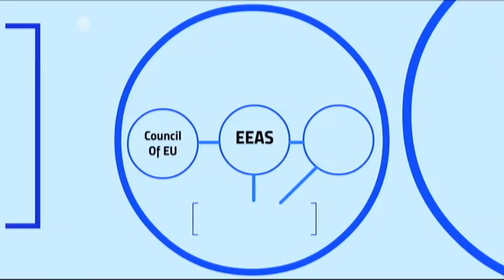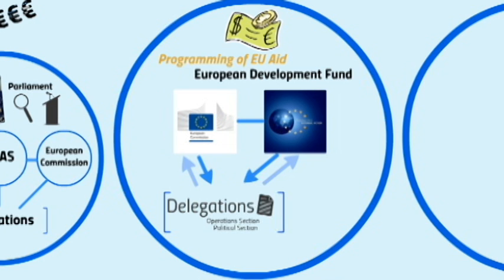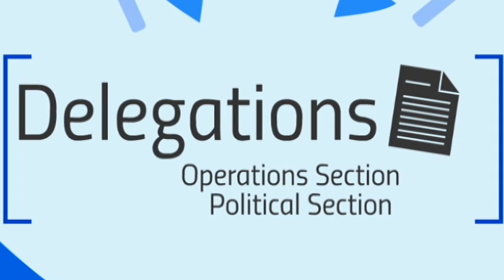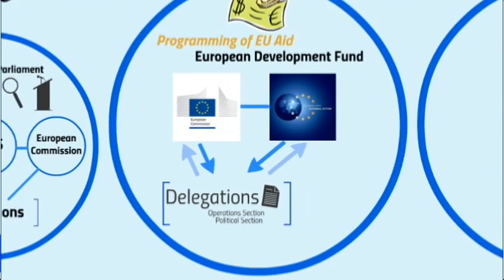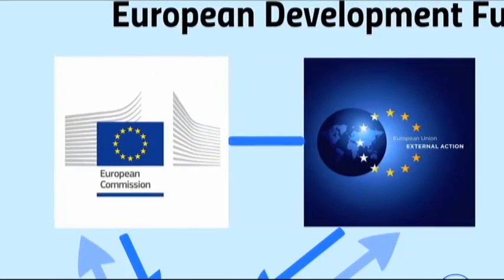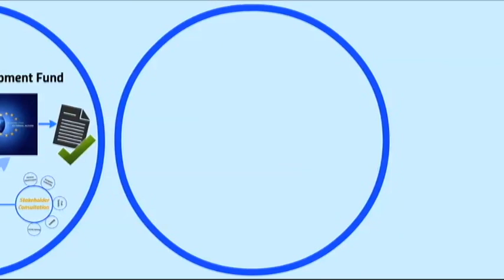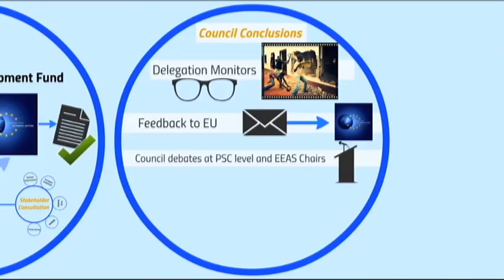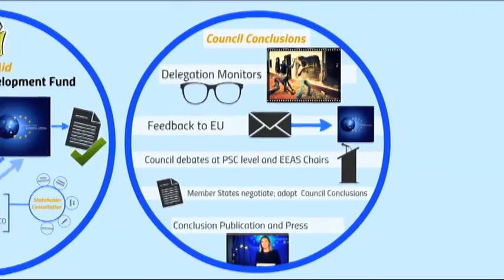Part 4 - EU policy on Africa in practice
How does the EU manage its relationship with Africa in practice?

There is not a ‘one-size-fits-all’ description of how EU foreign-policy making towards Africa is done.

In an idealised ‘model’:

- The EEAS acts as a coordinator, receiving the input for the line on foreign policy from the Member States in the Council

- The Commission manages EU aid and leads on several policies including trade relations

- The European Parliament has a monitoring and oversight role, notably on the way the EU spends its money. It can influence decisions and hold the other institutions to account.

- EU delegations are the face of the EU in Africa.

In reality, things play out differently. Watch the video to find out more.

Please refer to the latest ECDPM publications for in-depth analysis of recent developments in Africa-EU relations.